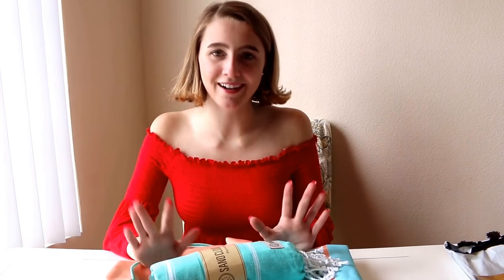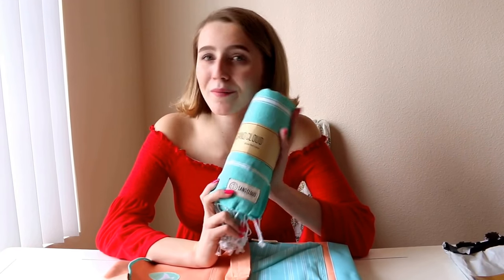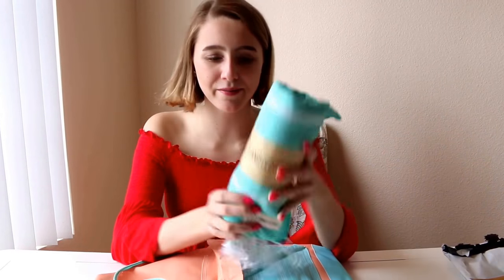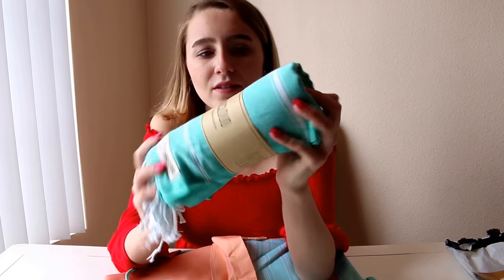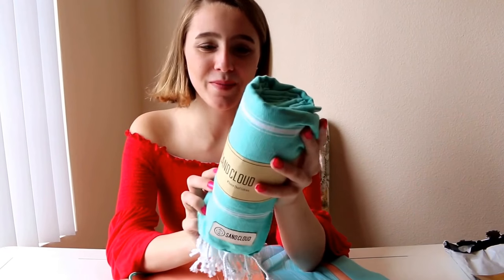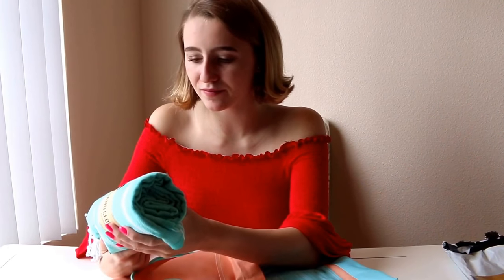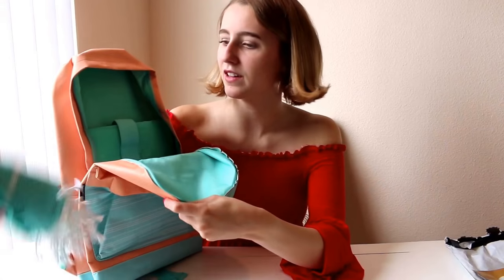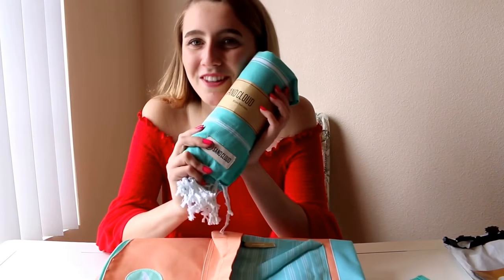Sand Cloud Unboxing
Get 25% using my code:
YOUTUBE25